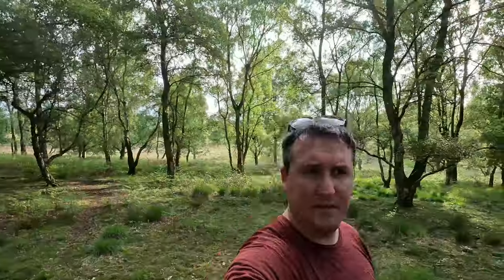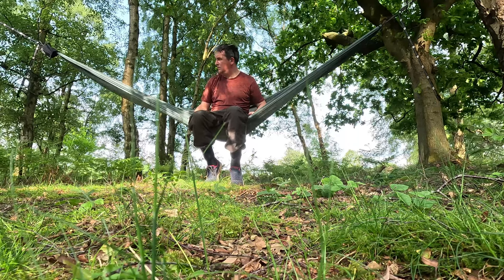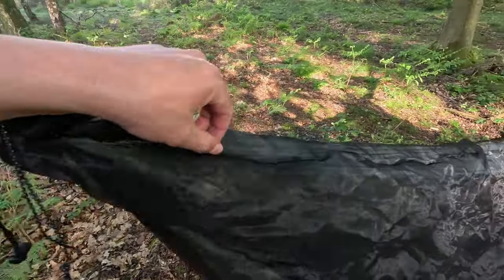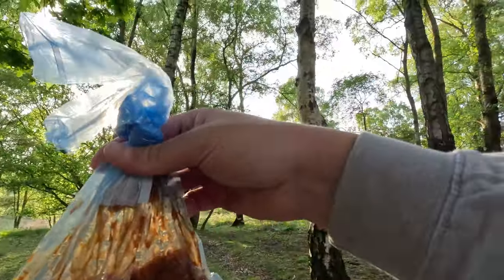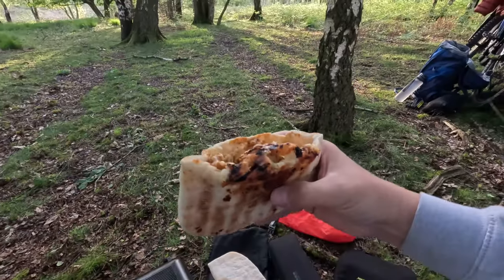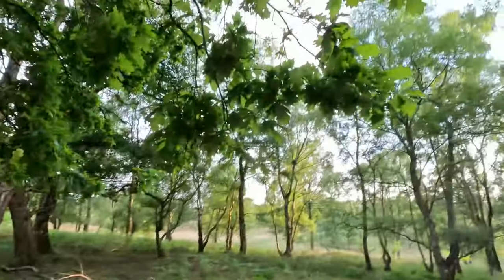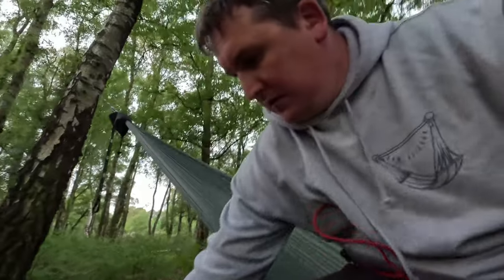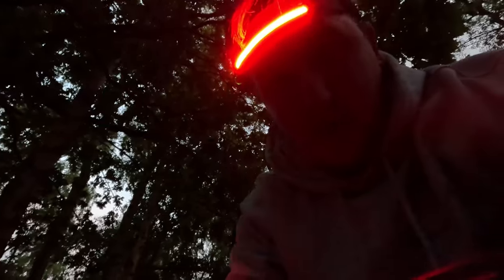A Hammock Camping at Cannock Chase. Does this one go to plan?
Join me on a Friday night Camp on Cannock chase. As i endukged on a beer and kebab. . a stereotypical Friday night